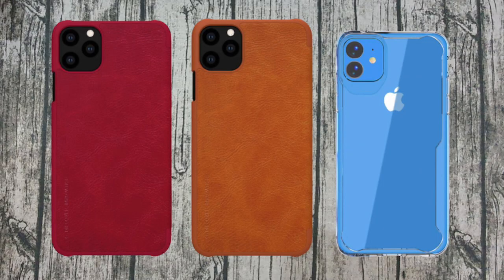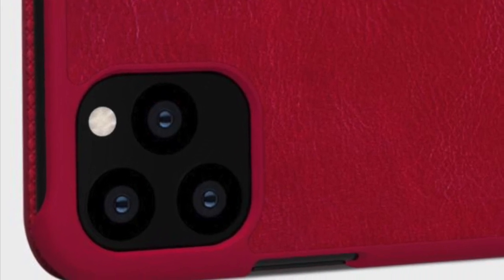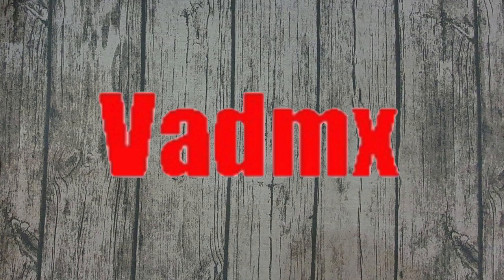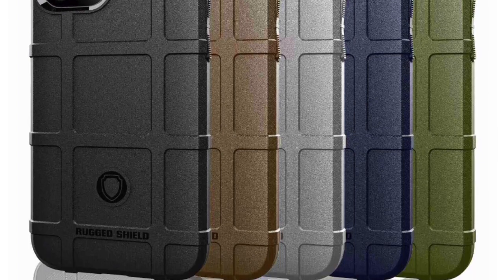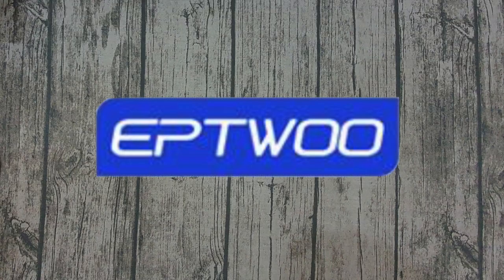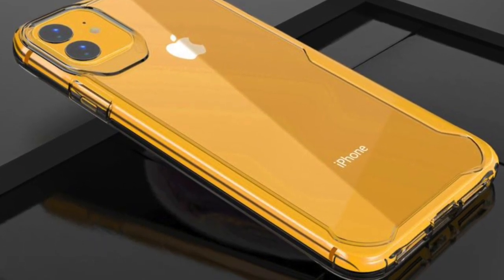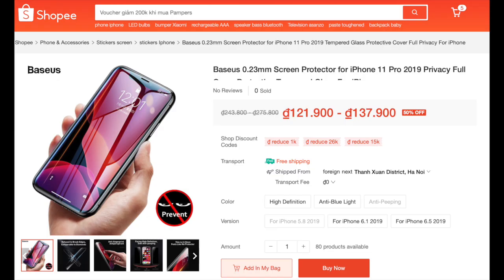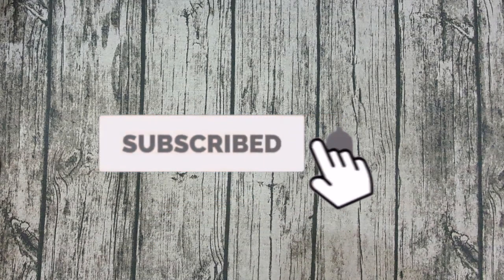iPhone 11 Leaked Cases by Nillkin, Baseus etc...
Early leak of cases being sold by big shopping sites Lazada and Shopee, showing the new iPhone 11 Pro and XR2 cases a month before they are announced.